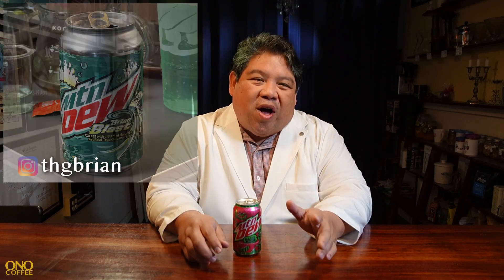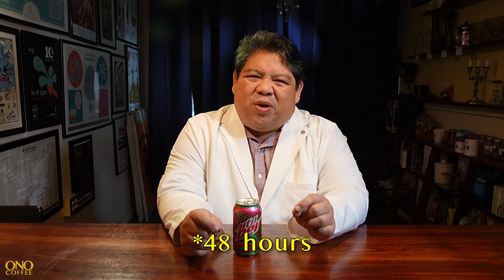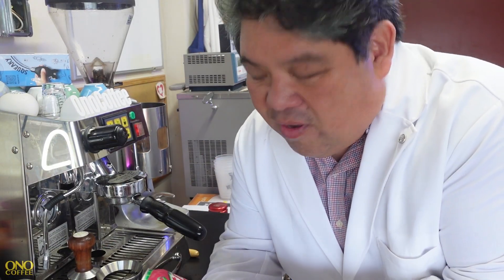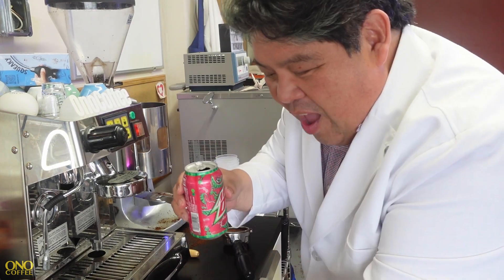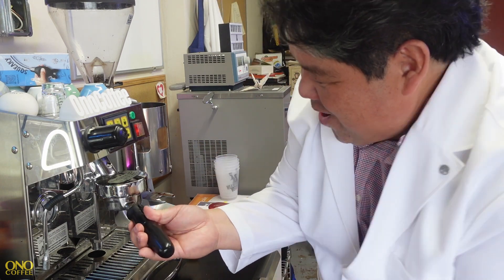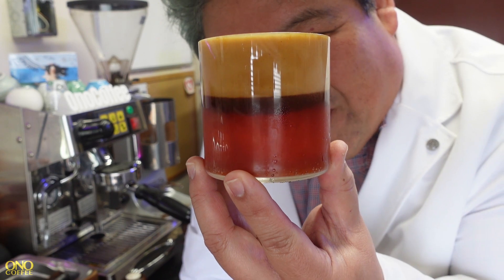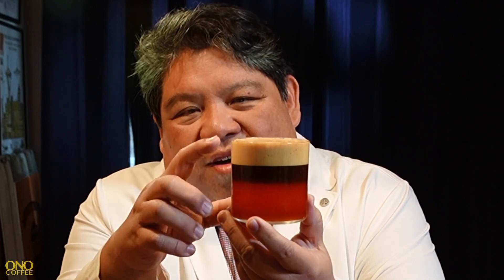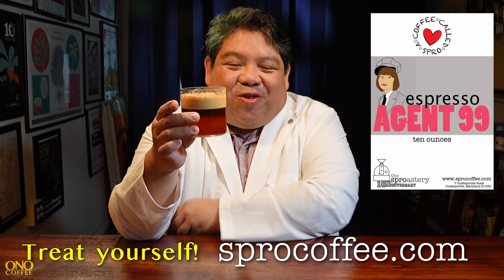ESPRESSO FOOLISHNESS!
As I was sitting around watching YouTube, this video by Brian Quan featuring Christopher Feran came across my feed of them infusing green coffee with Mountain Dew. "How ridiculous and how fun!" I thought and had to try something myself.

Of course, getting green coffee, infusing it, re-drying it, roasting and packaging was just too involved for a Saturday afternoon, so I wanted to share a simpler twist that you can do readily at home!

About Me
I'm a master barista with over twenty years experience in the coffee industry as cafe owner, roaster, green buyer and international judge. Join me on a journey as we meet people across the coffee business from around the world.
About This Video:
This video was shot on location at the Cafe du Spro in Cockeysville, Maryland on 29 April 2023.
Cameras and Gear Used in this video:
A Cam: Sony FX30
B&C Cam: Sony ZV-1
Lavs: Rode WirelessGoII
Mic: Sennheiser MKE-600
Monitor: Atomos Ninja Inferno
Camera Support: PGYTech MantisPod
Camera Support: Benro Slim DaVinci Resolve 18 Studio
Audio Mastering: Izotope RX